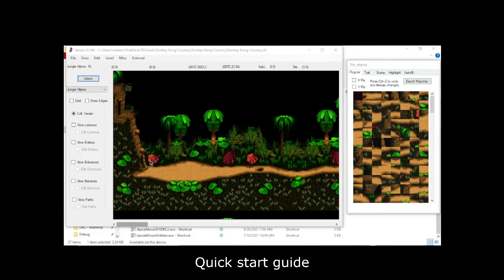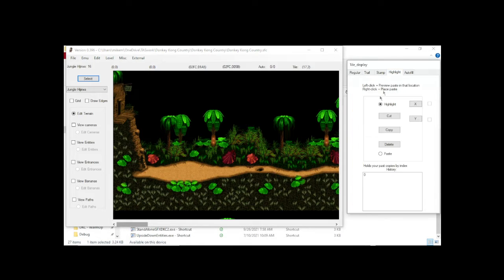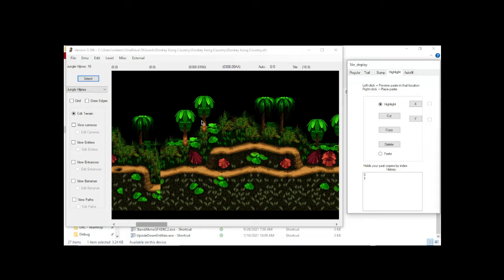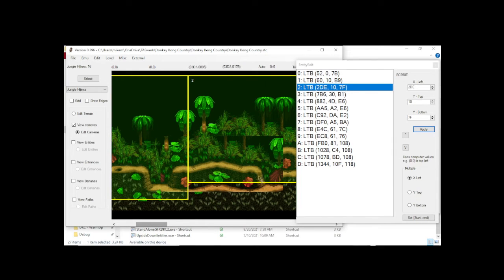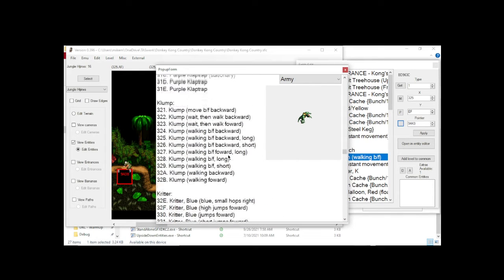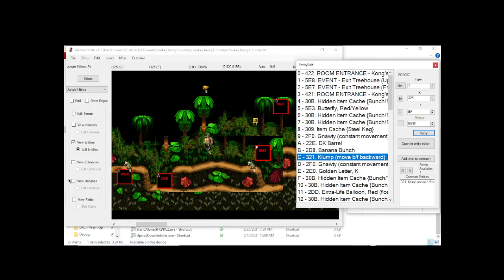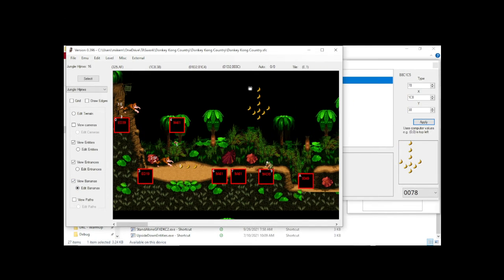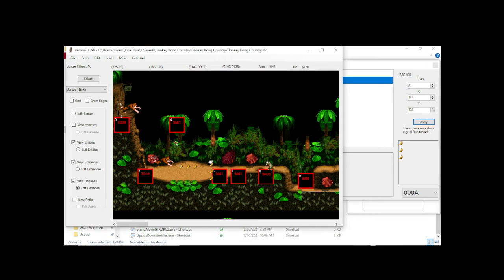RainbowZ Quickstart (DKC Editor)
RainbowZ Editor
I’d just like to share with you all something I’ve been working really hard on for quite some time. This is a multi-purpose editor for DKC1. There are too many features to go over here. Please read the manual included in the zip. For those of you not inclined to reading that long manual, I made this as a quick-start guide.

There are also many other features that are outlined under many other videos.
One of the most important distinctions I could make, is that this requires a 1.0 U ROM in order to work properly. That is always the case with any of my programs, just in case I forget to disclose.

Here are just some of the many features this program offers:
- Banana placement and selection
- Powerful tilemap editing
- Camera editing
- Platform paths editing (Trick Track Trek and Tanked Up Trouble)
- Entity editor (aka sprites)
- Entity init script editor
- Vertical level editing (water levels and slipslide ride)
- World boss editor (speed, health, etc)
- Palette editor (BG and entity)
- Text Editing (Stages, Kong Family, both credits)
- Copyright edit
- Overworld edit
- Level Attributes
- Music selection
- Kong attributes (speed and such)
- New entities with unique behaviors
- Quick launch which automatically loads your game in an emu for you
- Frequent backups and a backup restore feature
I intend to keep working on this and adding things that I want as I need them, but I'm open to suggestions! As I am updating, the manual may not be up to date.

I made a brief video covering one of my more useful features.

Here is a handy playlist! ... s6DfXC-c7P

There are much better players of DKC on Twitch! Check them out! for various trick explanations.